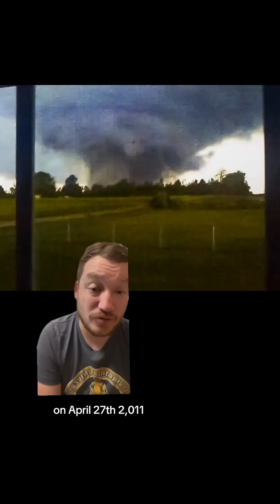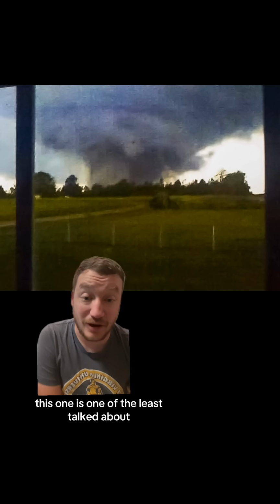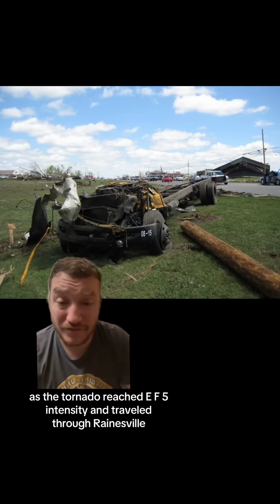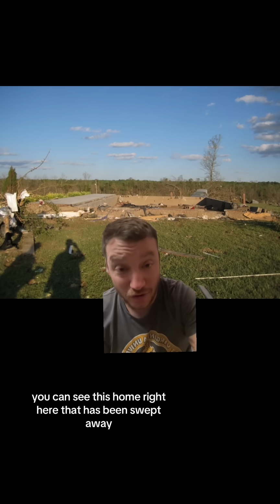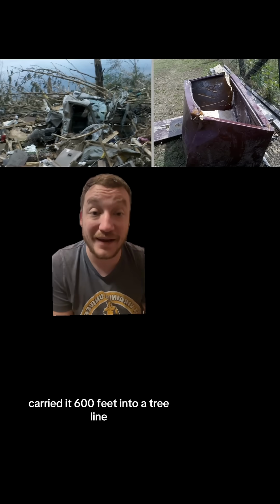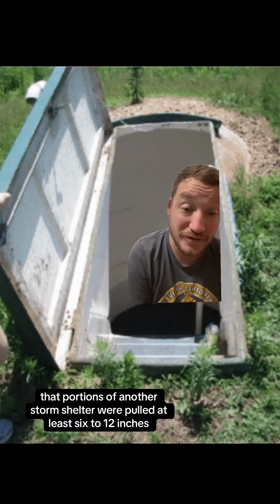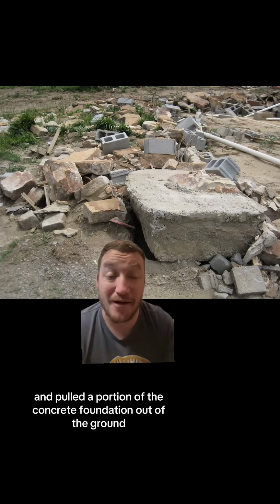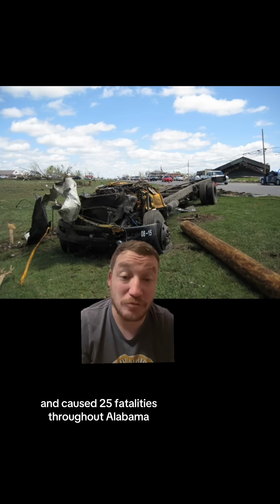The Rainsville EF5 tornado